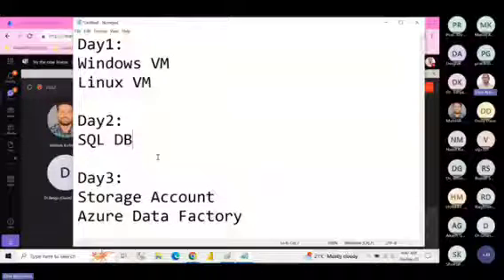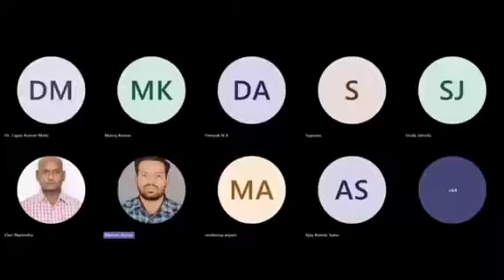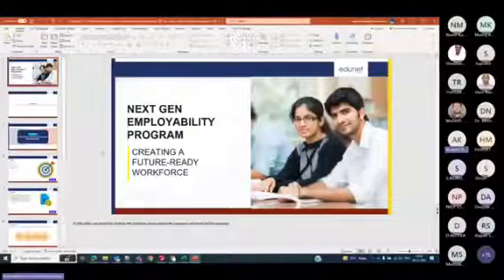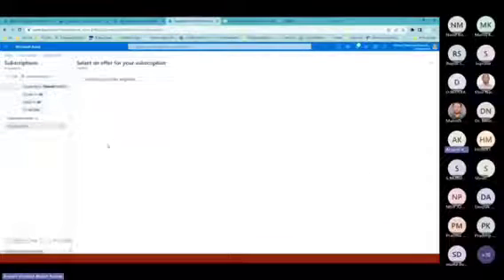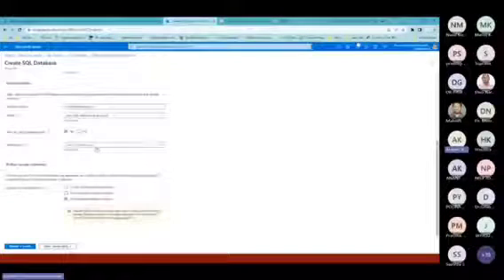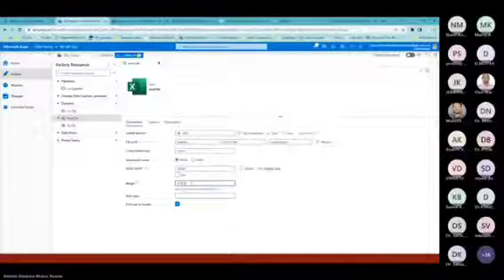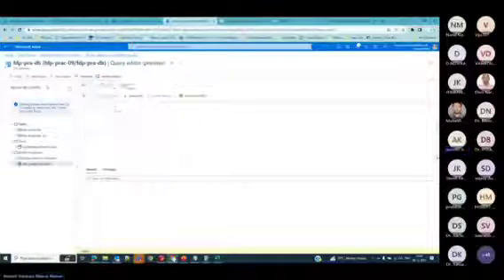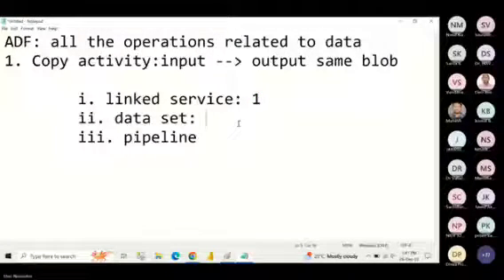Constructing Modern Facts Research Approach With Cloud Computing P3.